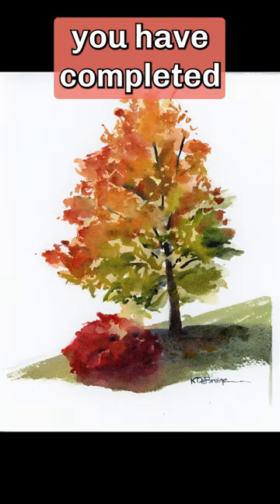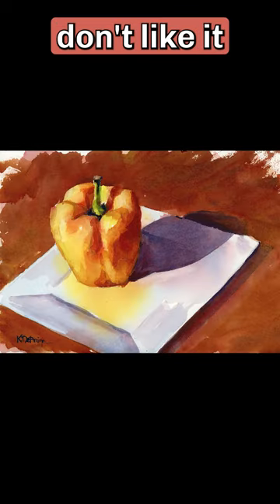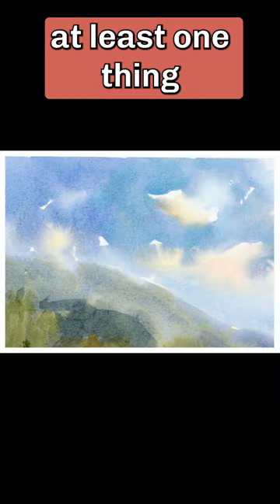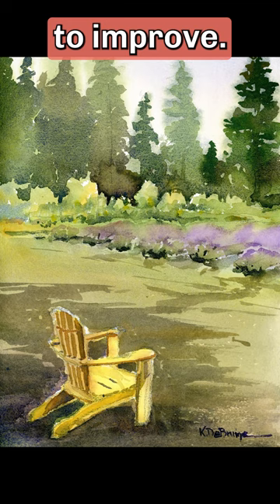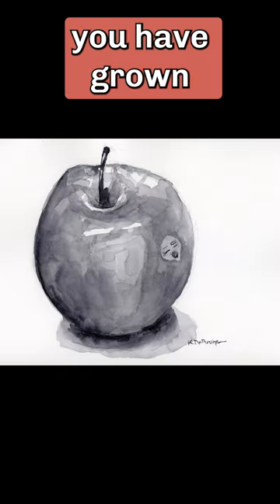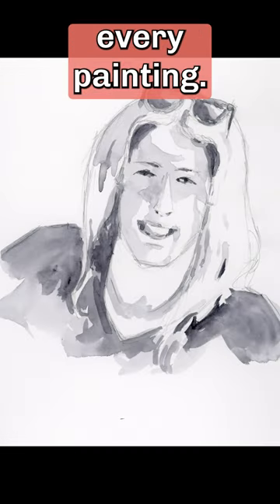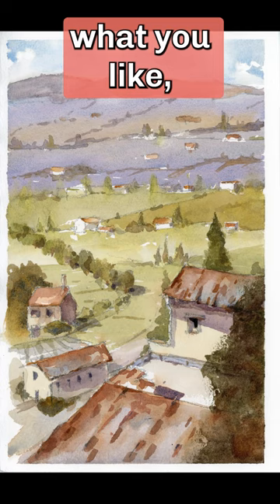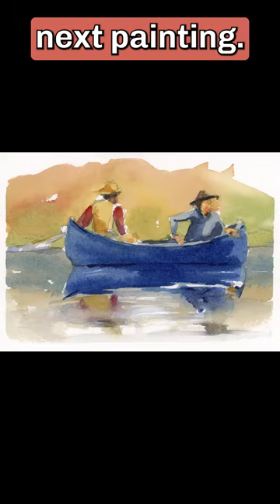How to Evaluate Your Art